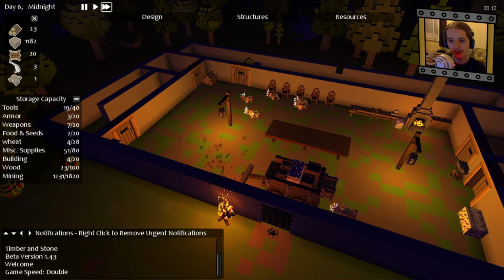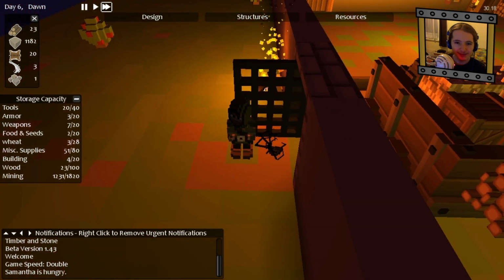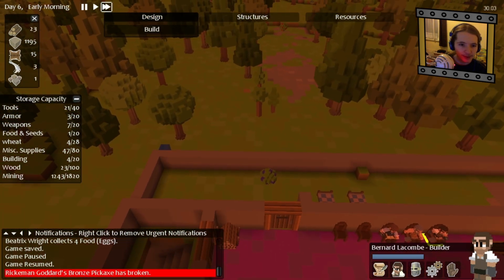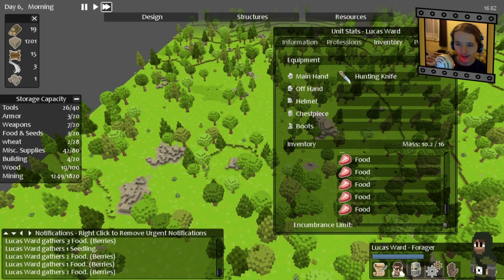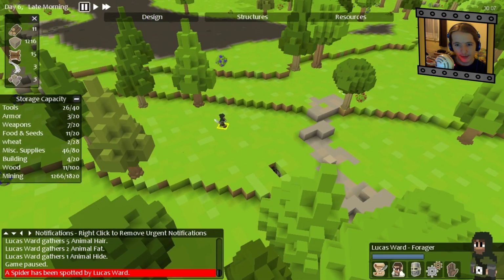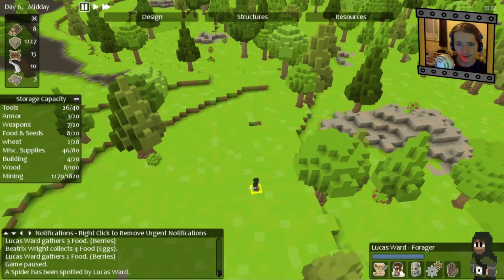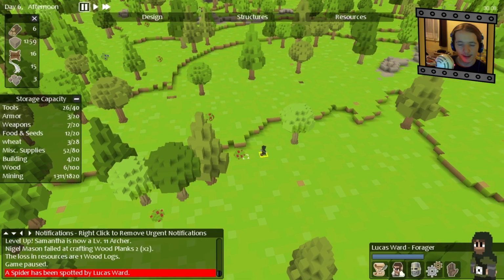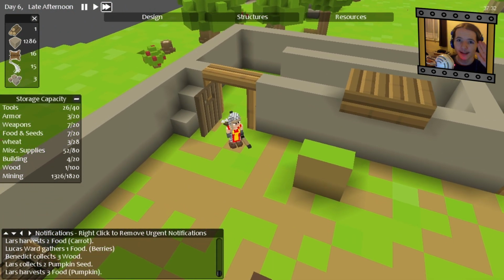Troublesome Squatters: Timber & Stone Edgington Ep 11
Solutions grow desperate as the errant spider corpse continues to block Edgington's main exit.